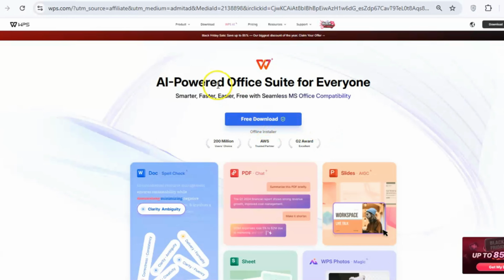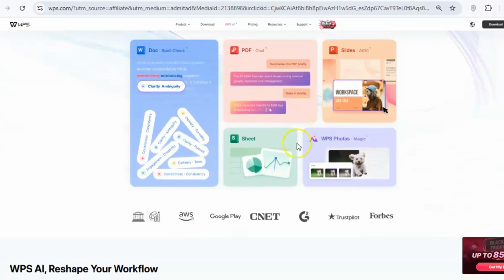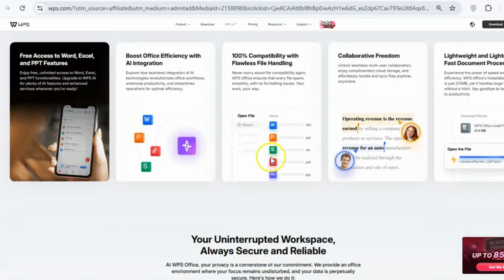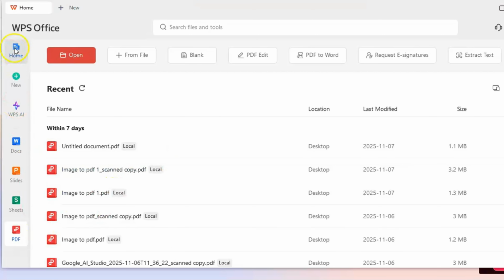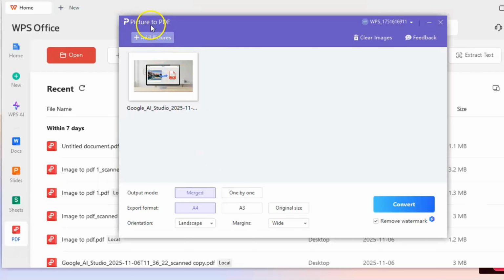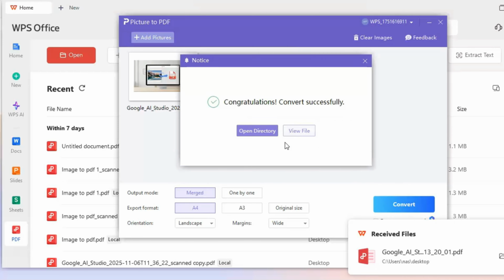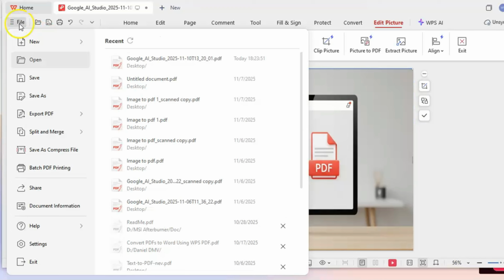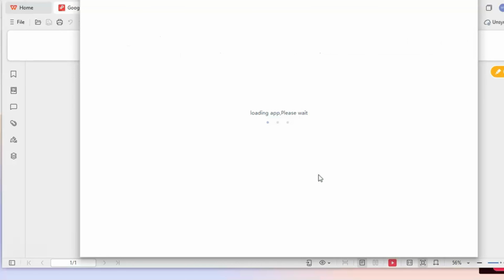How to Convert Images to PDF for FREE With WPS Office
Convert any image to PDF for free using WPS Office — no subscriptions, no Adobe required! This quick tutorial shows how to use WPS PDF to instantly convert JPG, PNG, or other image files into a single professional-quality PDF. Learn the step-by-step process for importing images, adjusting page layout, optimizing size, and exporting your PDF in seconds.
Easily convert your photos with this simple tutorial on creating a photo-to-PDF. Whether you're on Windows 10 or Windows 11, learn to convert JPG to PDF and manage your JPG files effortlessly. This guide also touches on using a basic PDF editor.